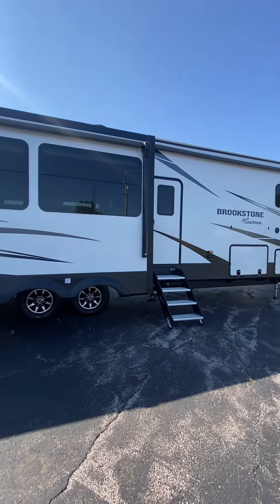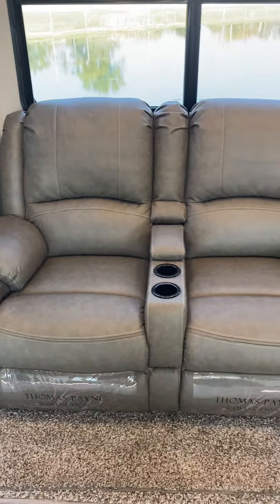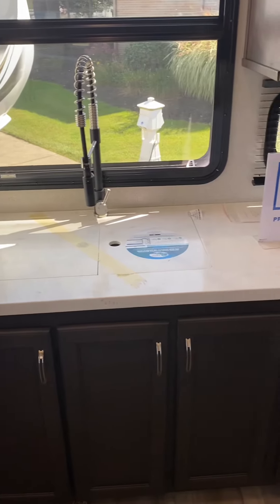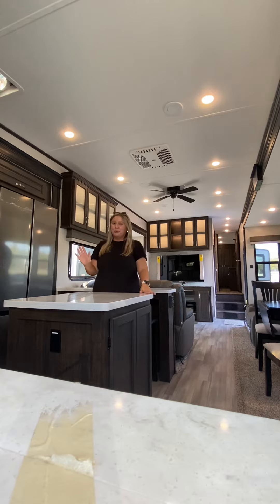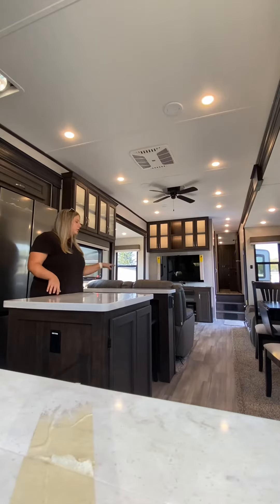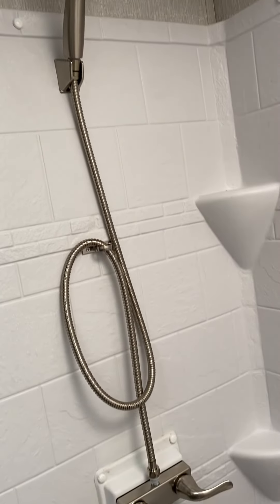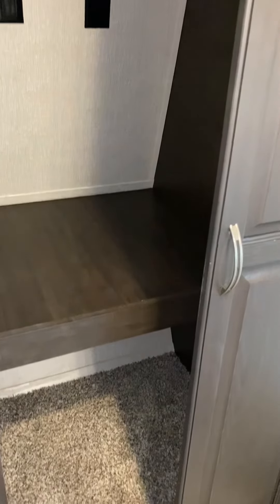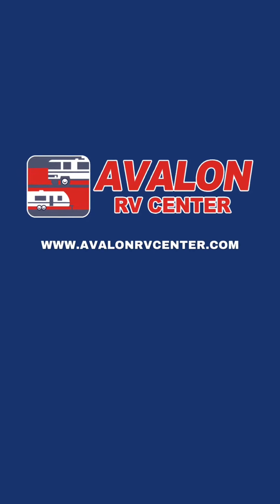NEW 2022 Coachmen Brookstone 374RK